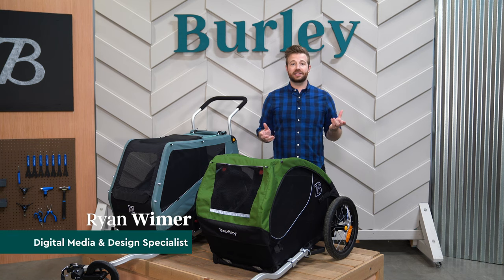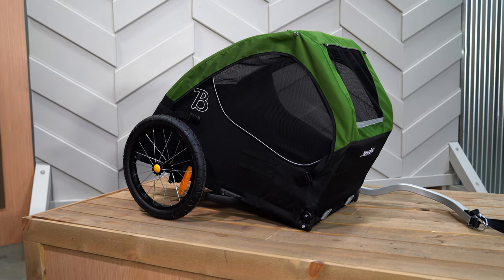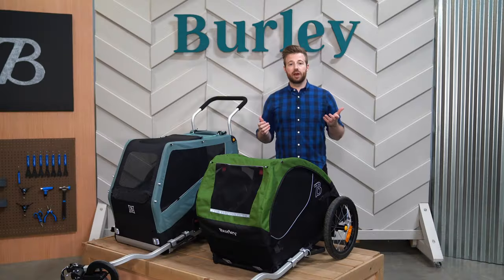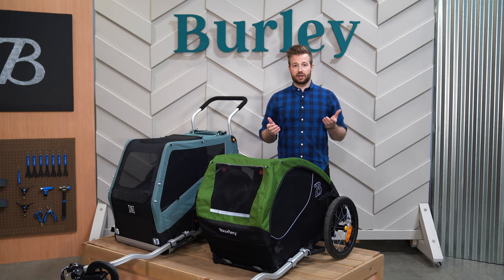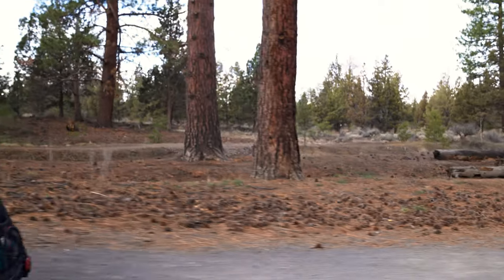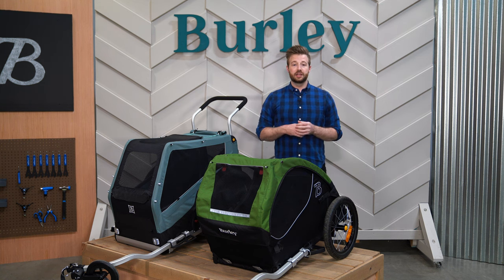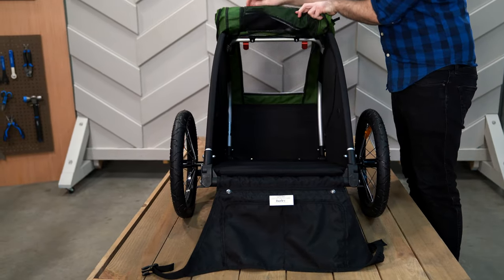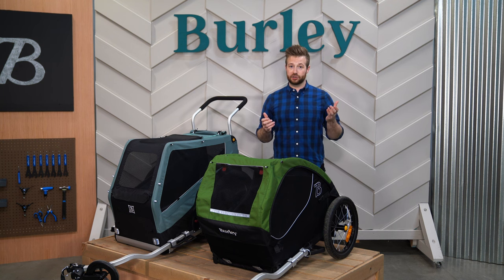Pet Line Overview | Burley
Burley has pet trailers and accessories to help you on your adventure with your pup.